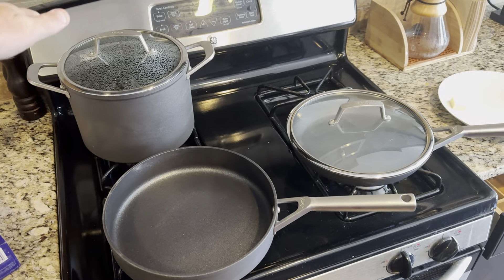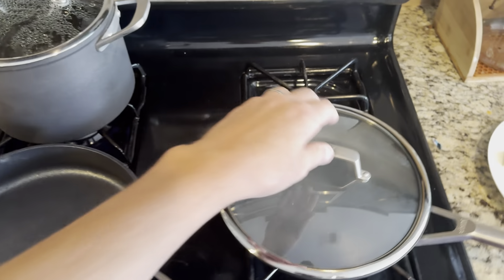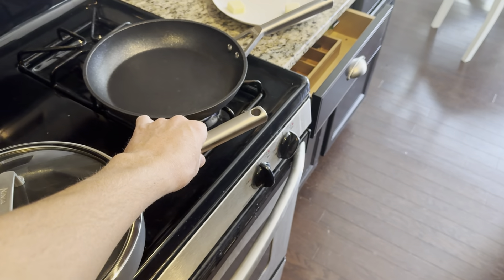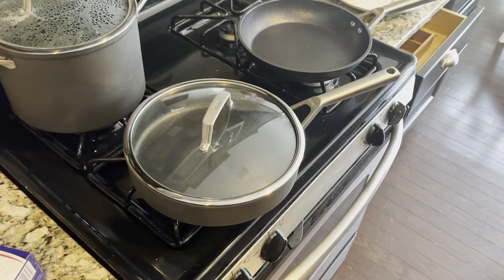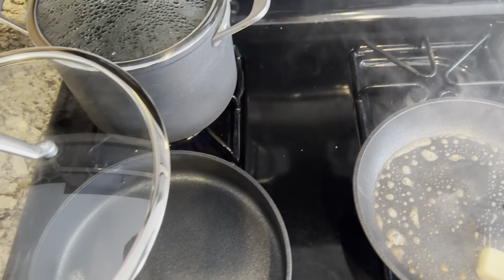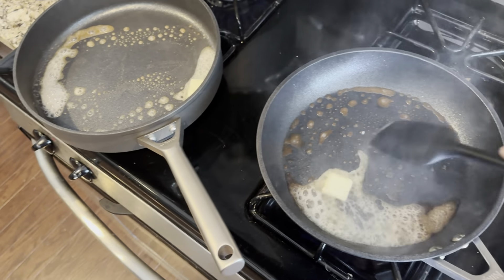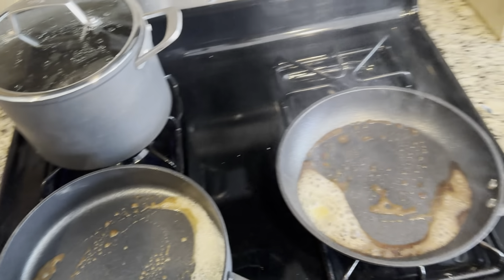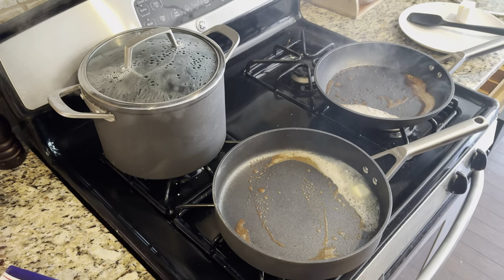Ninja Foodi NeverStick Premium Hard-Anodized 5-Piece Cookware Set Review